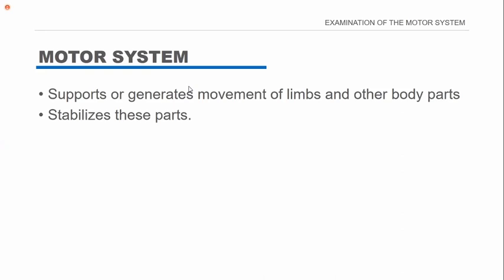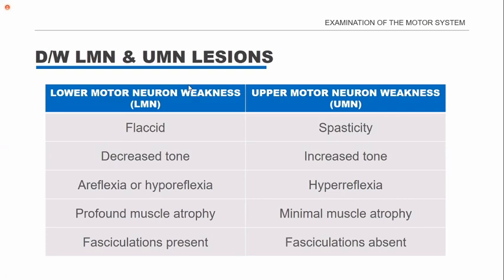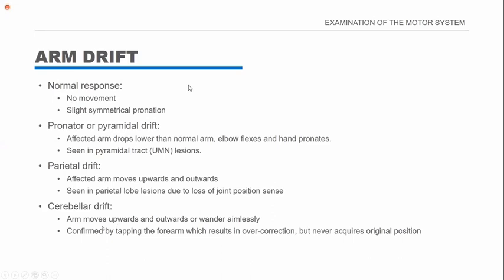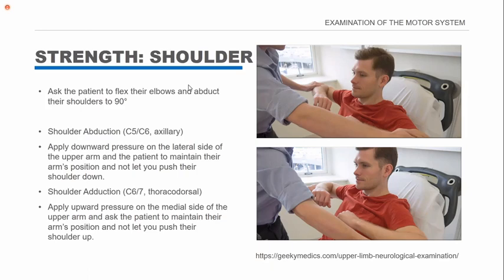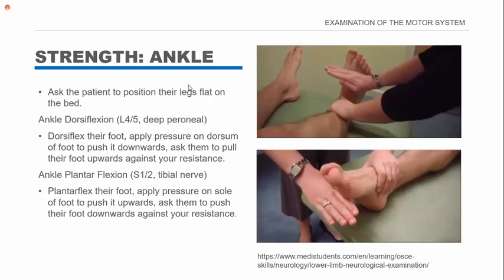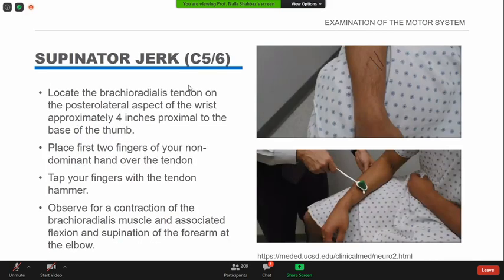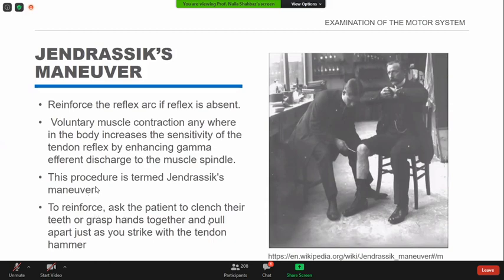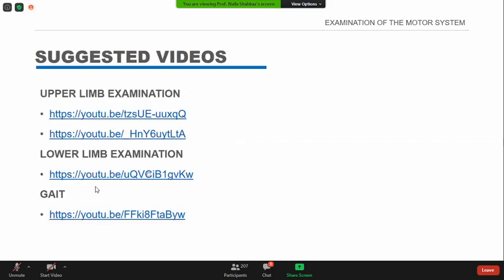neuro(motor system examination)September 10, 2020